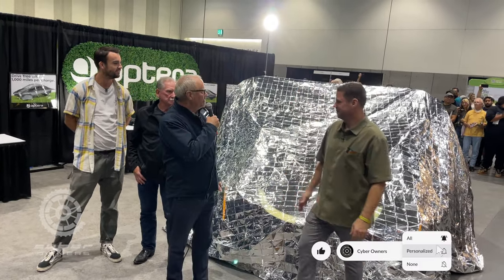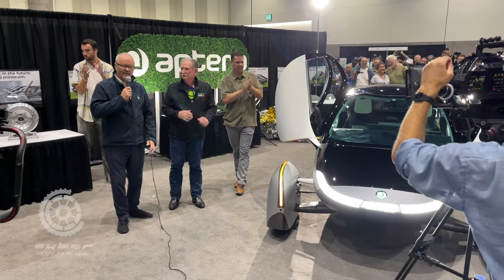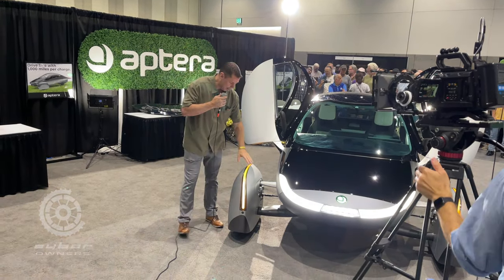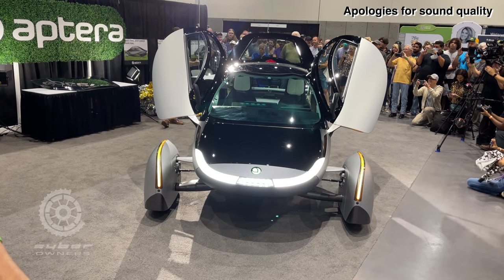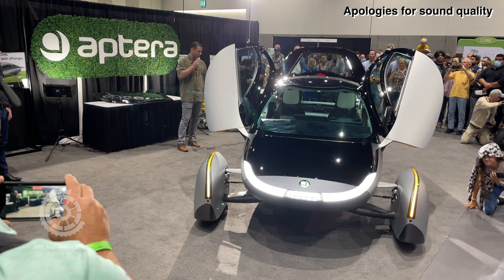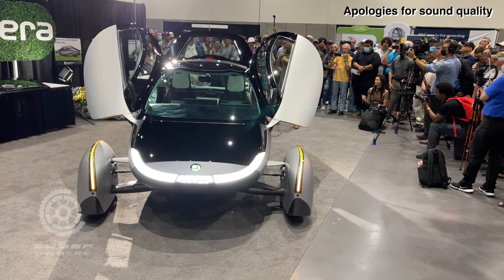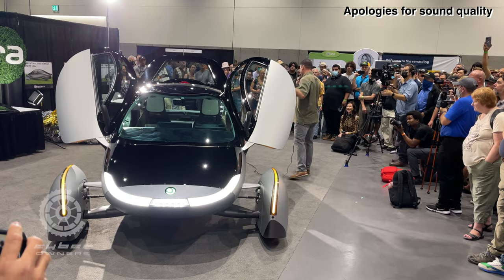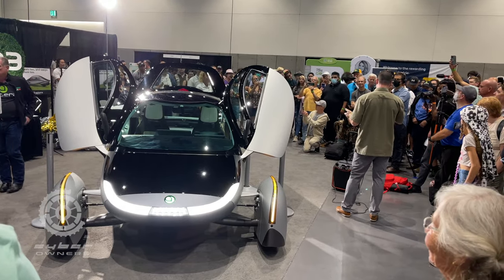Aptera Gamma reveal uncut at Fully Charged Live San Diego 2022 with Robert Llewellyn and Sandy Munro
Aptera was joined by Sandy Munro and Robert Llewellyn to unveil the Gamma Aptera at Fully Charged Live US. This car is the last step for production ready cars (Delta).